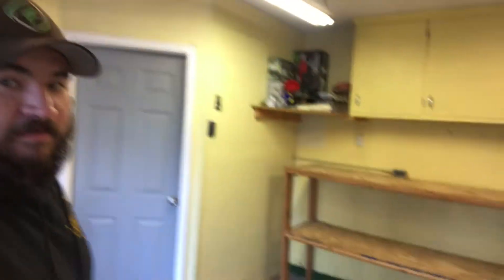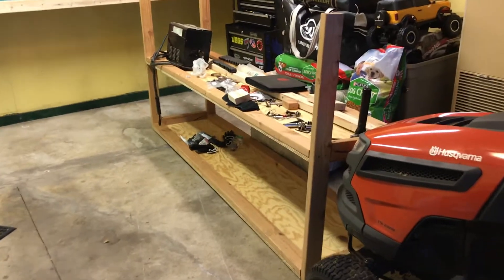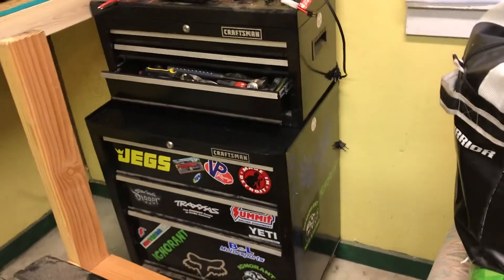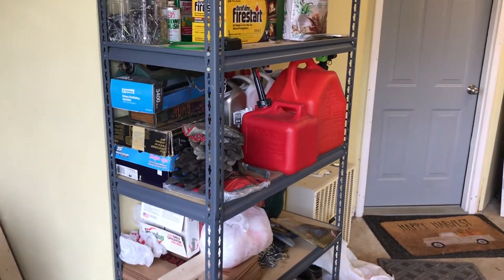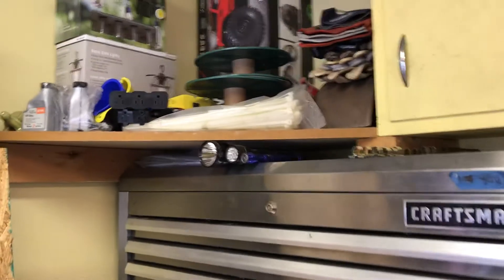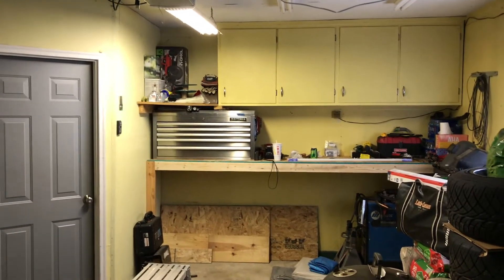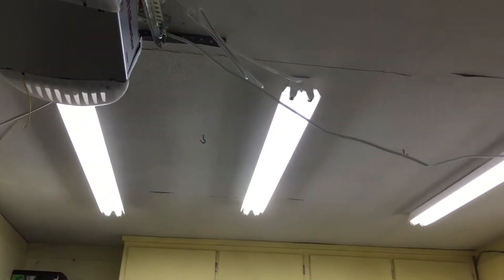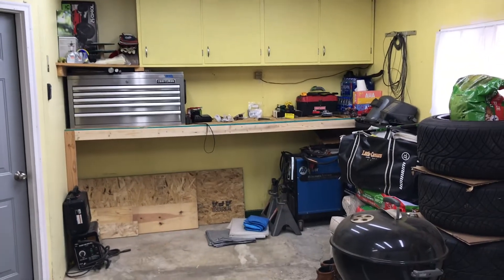New house garage initial setup !